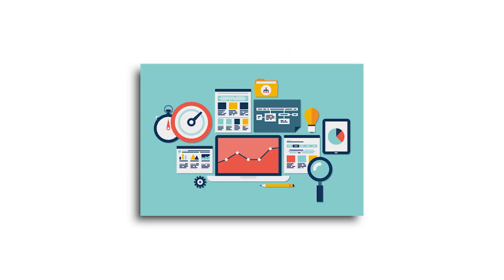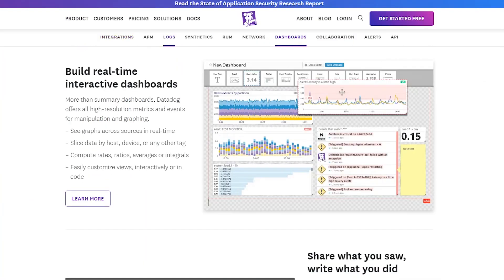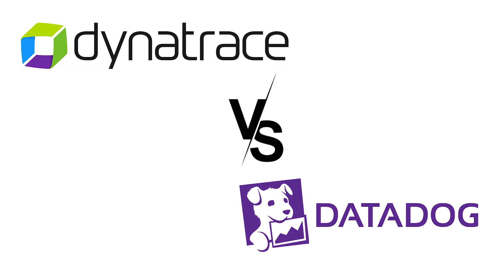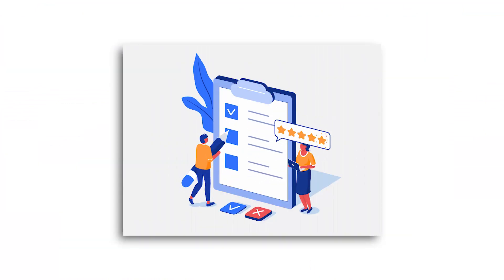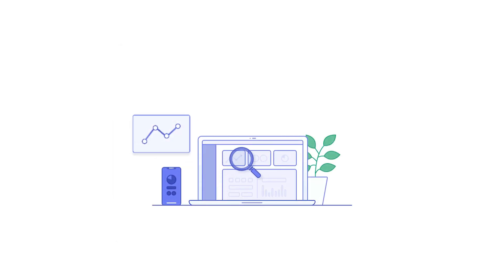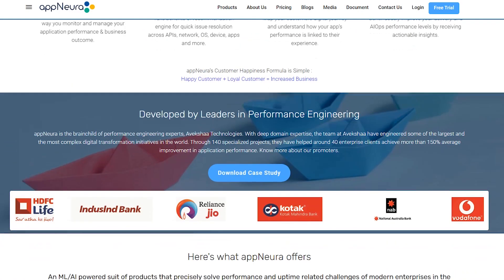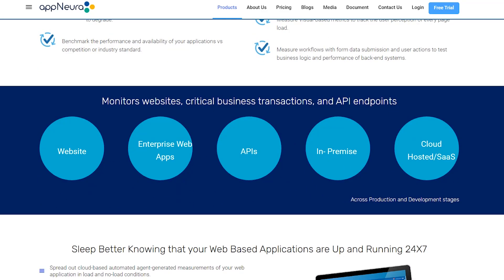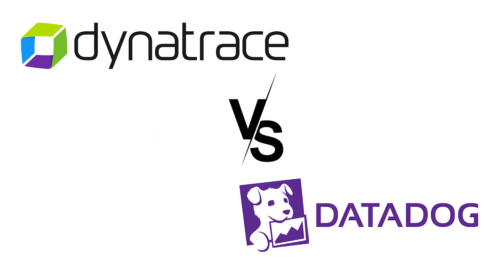Dynatrace vs Datadog: Side-By-Side Comparison for DEM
Discover the differences between Dynatrace and Datadog in this informative video. We compare these leading digital experience monitoring (DEM) solutions, examining features, performance metrics, and more.

Get insights into application monitoring, infrastructure visibility, and user experience tracking.

Find the right DEM solution for your needs with unbiased analysis, real-world use cases, and expert opinions. Optimize your digital experiences and ensure exceptional performance.

Watch now and unlock the power of effective DEM monitoring!